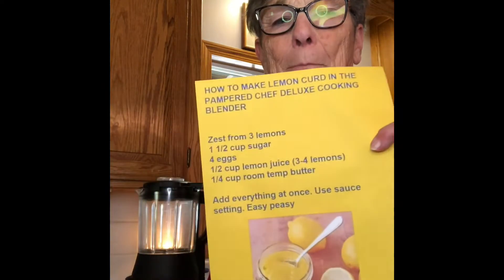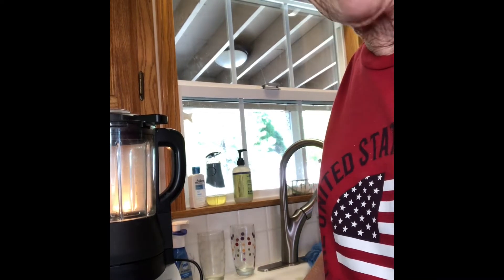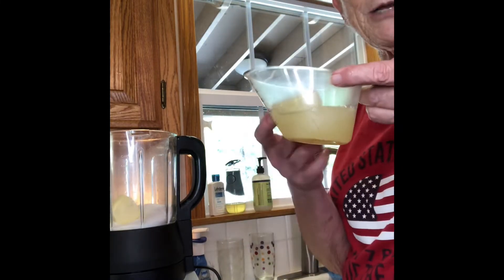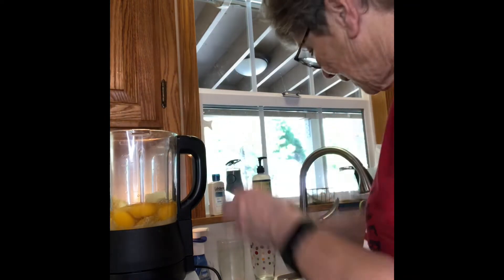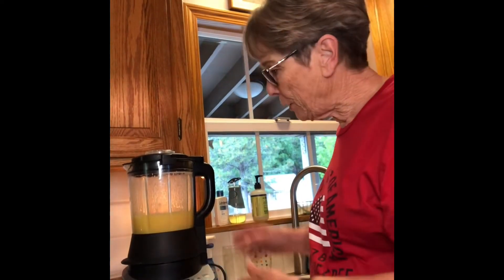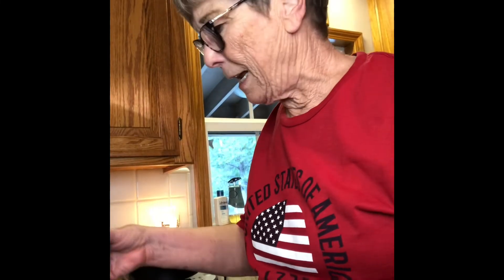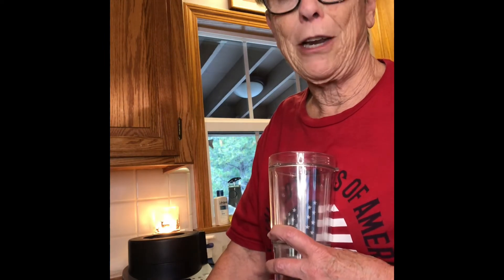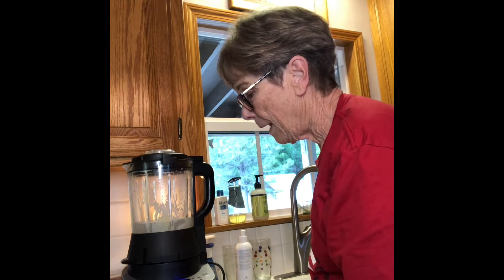Lemon Curd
Lemon Curd in the Deluxe Cooking Blender